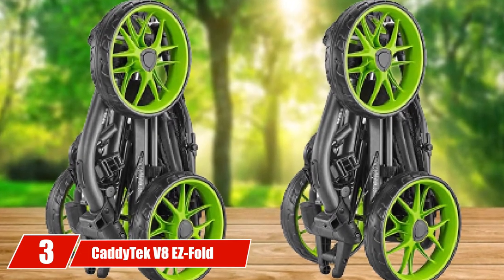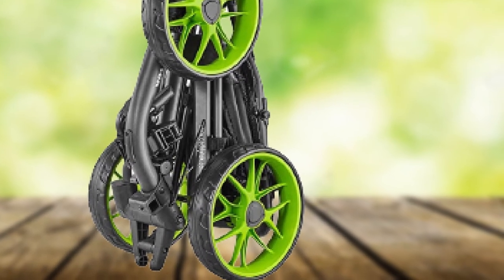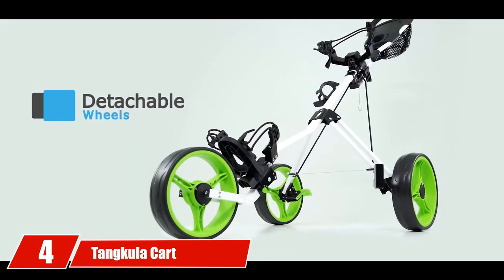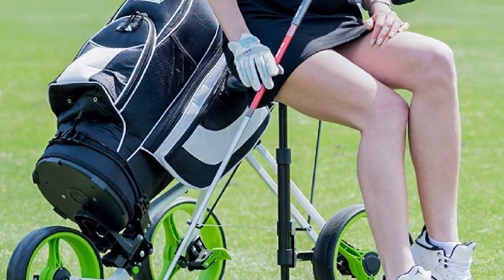Best Golf Pull Cart In 2024 - Top 10 New Golf Pull Carts Review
Links to the Top 10 Best Golf Pull Carts we listed in today's Golf Pull Carts Review video & Buying Guide:

1. Bag Boy Quad XL Golf Cart [Amazon]
2. Clicgear Model 3.5+ Golf Cart [Amazon]
3. CaddyTek V8 EZ-Fold [Amazon]
4. Tangkula Cart [Amazon]
5. CaddyTek SuperLite [Amazon]
6. Bag Boy TriSwivel II [Amazon]
7. Clicgear Model 8.0 [Amazon]
8. Tangkula Golf Cart [Amazon]
9. Spin It Golf Products [Amazon]
10. Pinemeadow Golf [Amazon]

In this video, we have gathered the Golf Pull Carts on the market in 2023. With all types of consumers in mind, we made this list through extensive research, pricing, quality, durability, brand reputation, and various other factors.